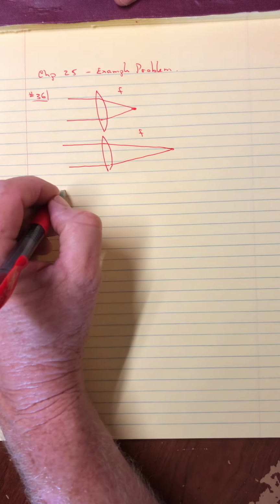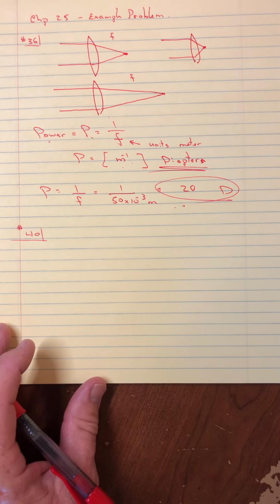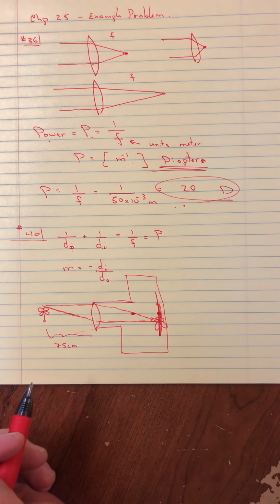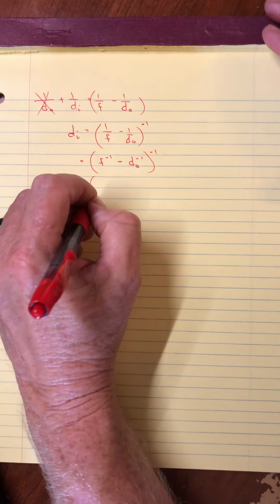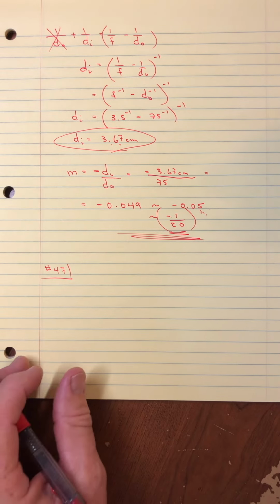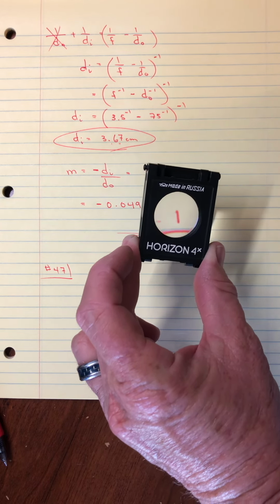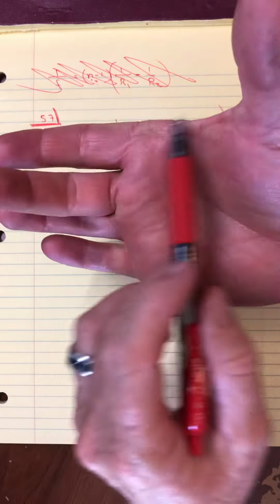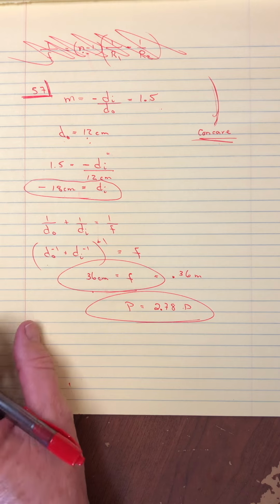Physics 111 chapter 25 supplement lecture